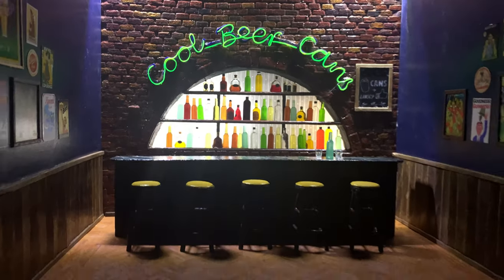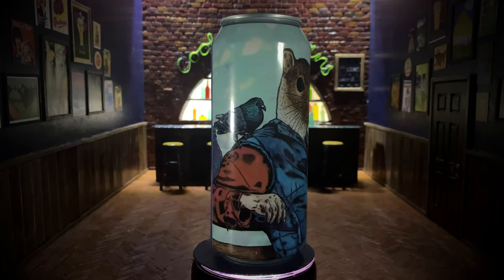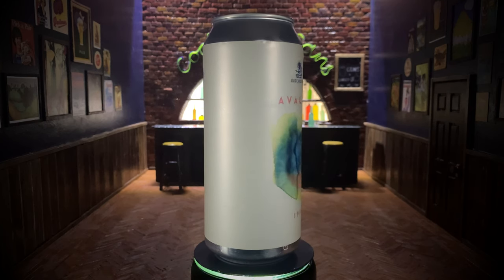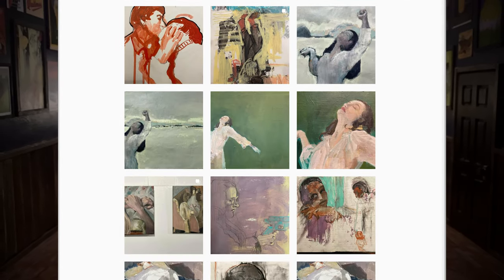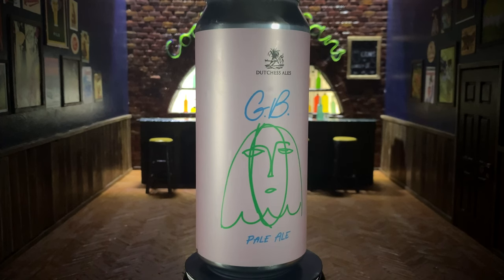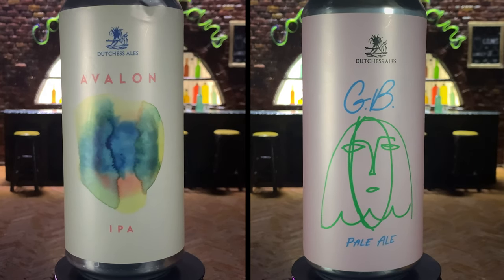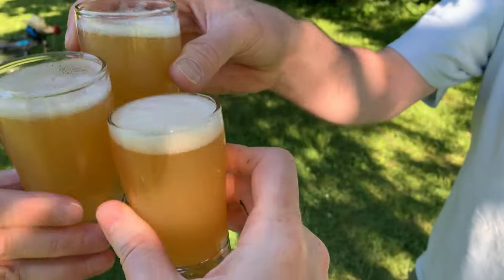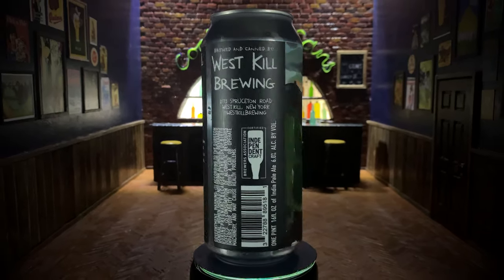What's up with this Squirrel Man? | Cool Beer Cans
Step into the Cool Beer Can Bar for a taste of unusual artwork found on Craft Beer Cans.  This episode's theme is Fine Art printed on Cans.

*Todays Menu* (4-Pack)

🍺  *Life in the Clouds* by Collective Arts Brewing
🍺  *Avalon* by Dutchess Ales of NY (Abstract Oil Painting)
🍺. *GB* by Dutchess Ales
🍺  *Kaaterskill* by West Kill Brewing (Landscape Watercolor Painting)

Album: Windy City
Artist: Spencer Hunt